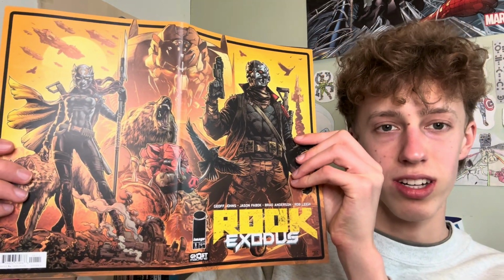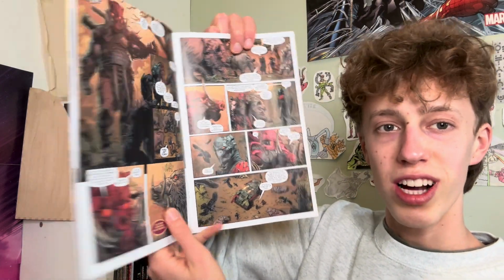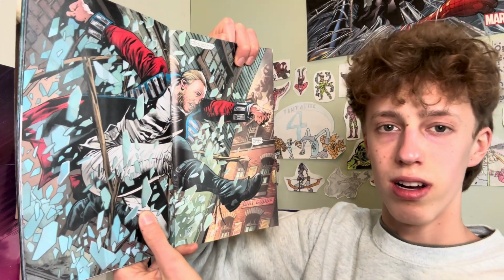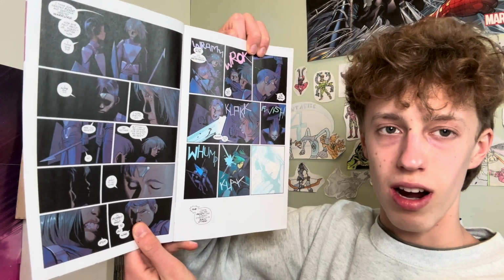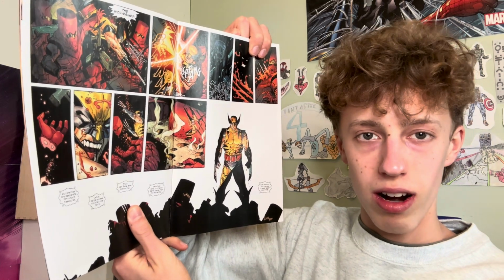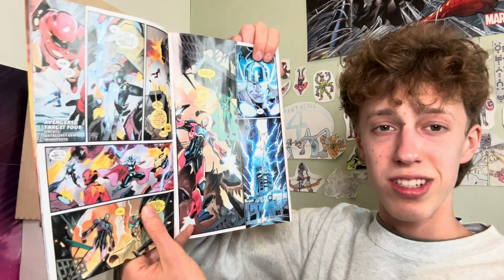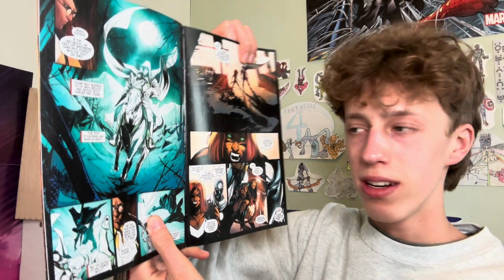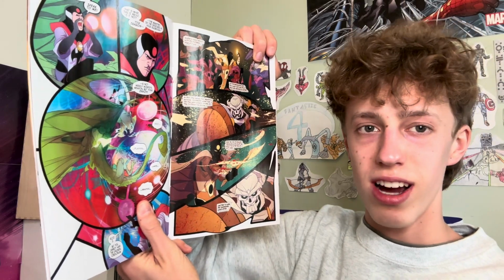New Comics Haul #154: Rook: Exodus, Geiger, & More!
Let me know what you picked up this week down in the comments.